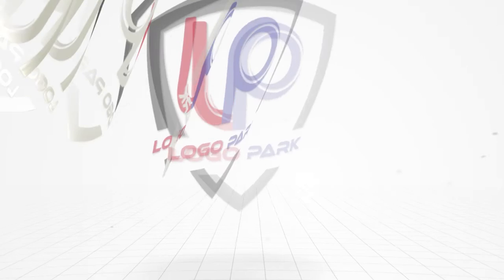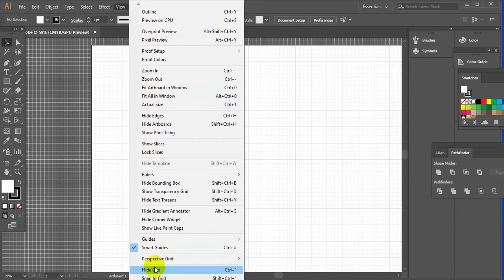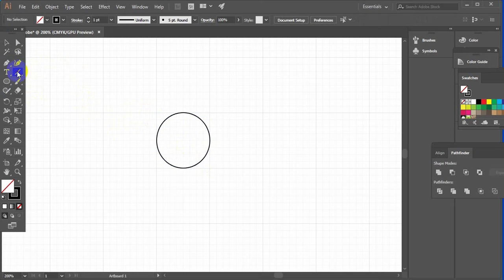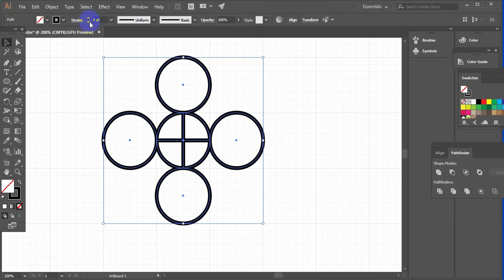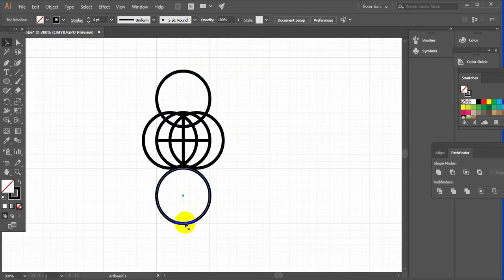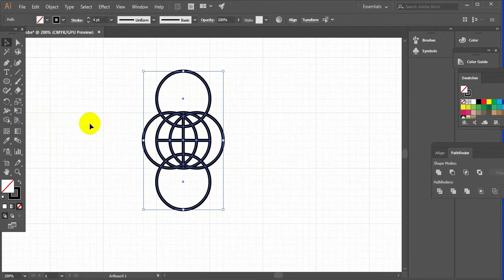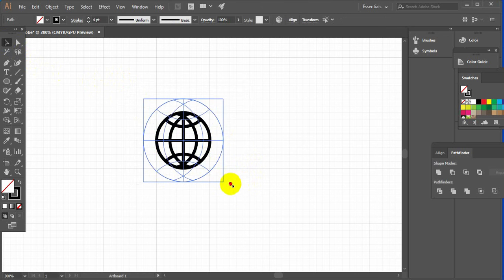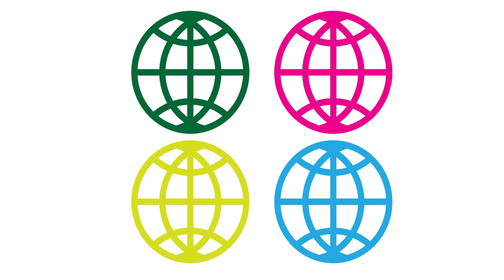How to make a Globe Icon.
The video illustrates the procedure of making a globe icon in a easy way.